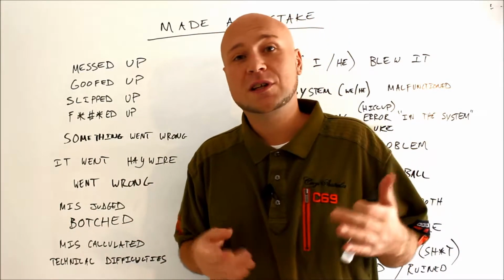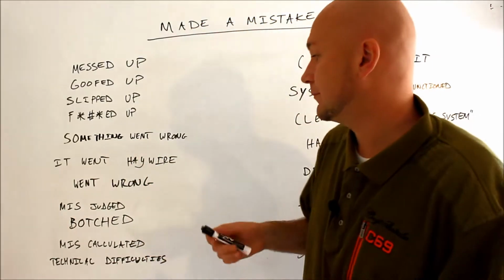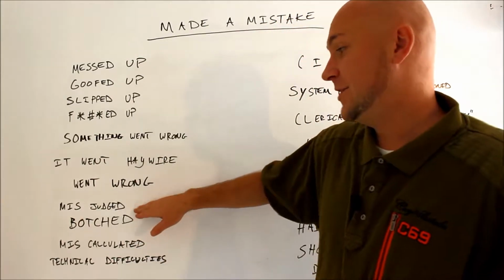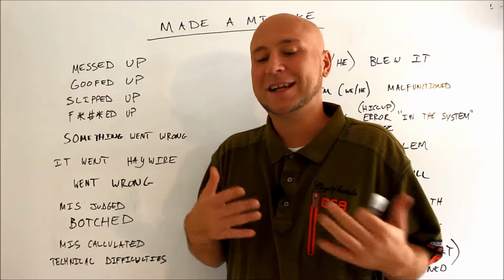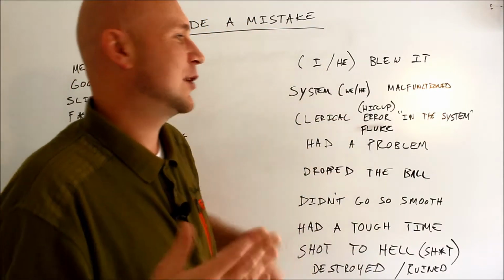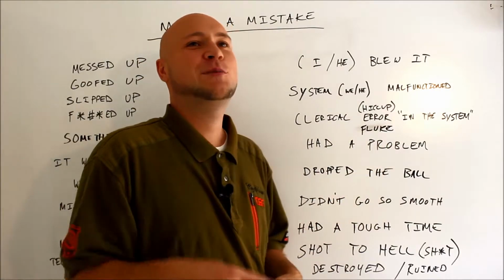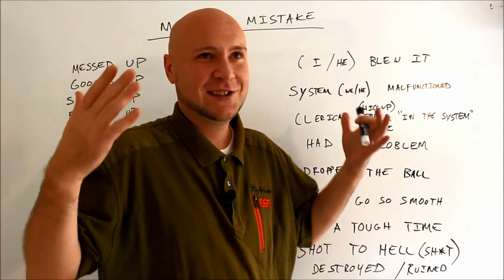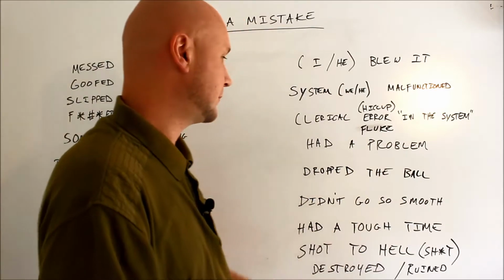English Lesson : How To Say You Made A Mistake - New Vocabulary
There are many ways in which Native English speakers describe making a mistake.  In this video you will learn new phrases and vocabulary that you can you use in your every day English conversations to say that you messed up.